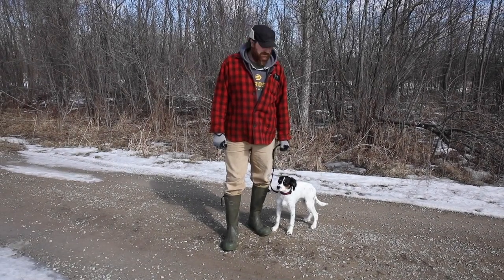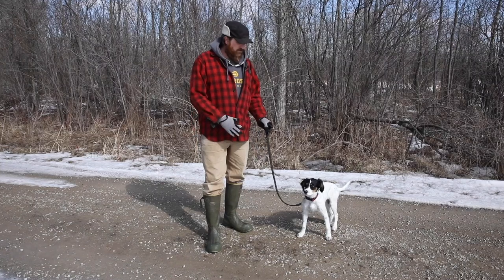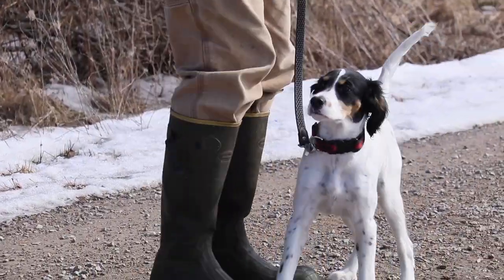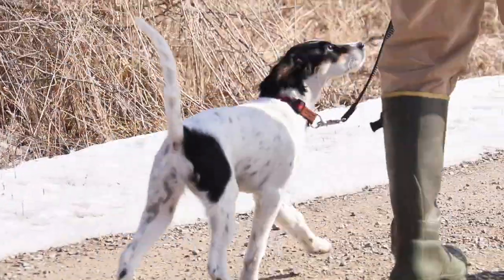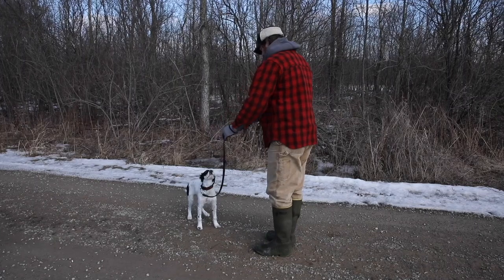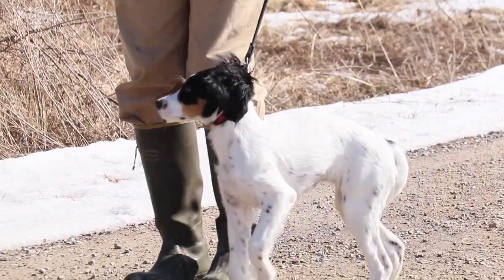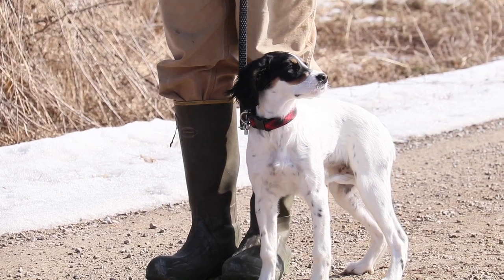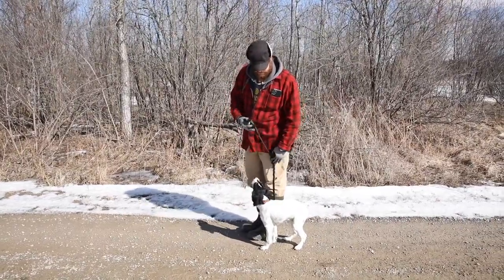English Setter Puppy Training: "Make the Machine" | Ep: #24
English setter puppy training with Máquina! If you follow along with our content, you will have recently seen us post a video of Máquina pointing birds and introduction to gunfire. We will get to that eventually in this series, but prior to we need to work on the most important part of any setter puppy, the foundation. In this episode, we continue our english setter puppy training series with more heel work, more steadiness, and more patience.

Is it fast and exciting? No. Is it how training really happens? Yep.

We hope you enjoy this episode of "Make the Machine", documenting the training of an english setter puppy.